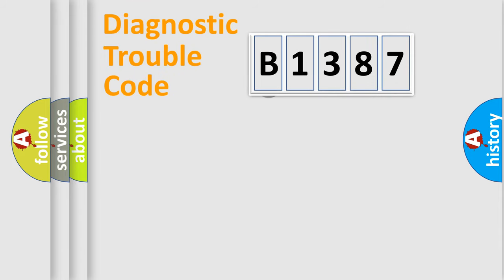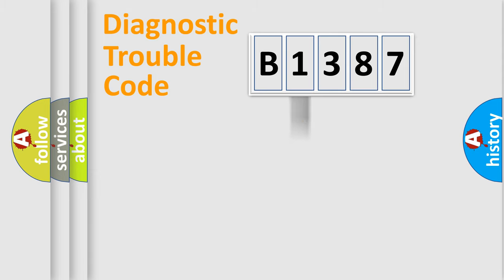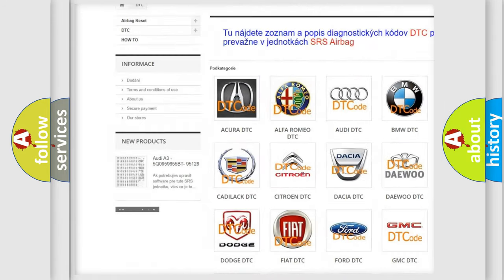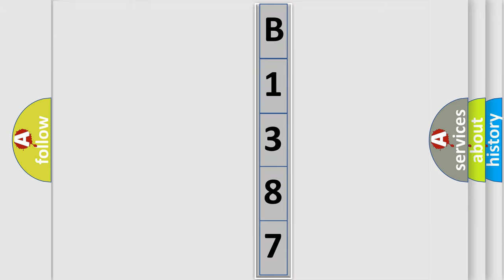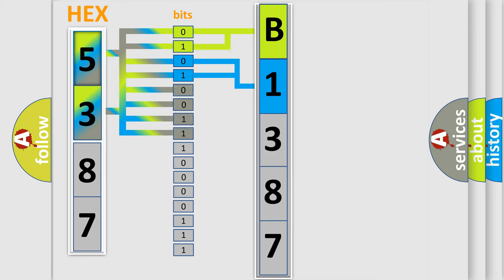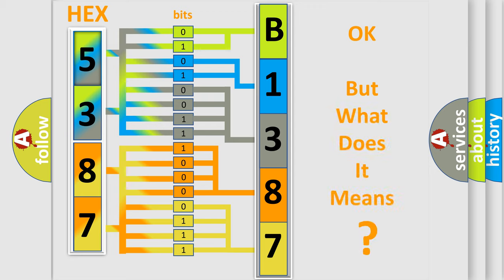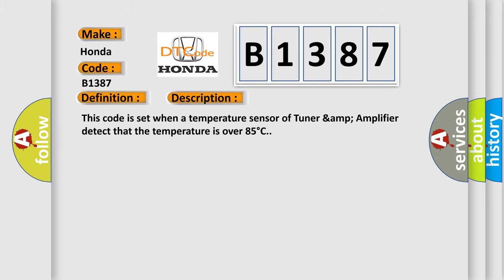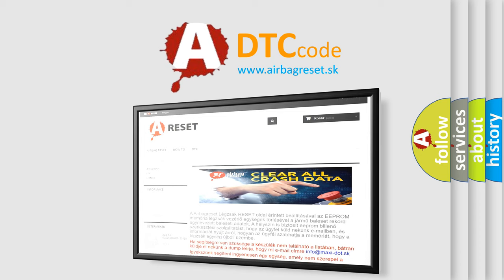DTC Honda B1387 Short Explanation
Contents:
0:21 Basic DTC analysis according to OBD2 protocol standard.
1:48 Insight into programming
2:58 A diagnostically understandable description of the Diagnostic Trouble Code
3:05 Basic error definition

Make:
Honda
Code:
B1387
Definition:
DIS AMP Unit Temperature Sensor Signal Error in Tunner and Amplifier
Description:
This code is set when a temperature sensor of Tuner &amp; Amplifier detect that the temperature is over 85°C.
Cause:
 Poor air circulation around the Tuner &amp;AmplifierTuner &amp;Amplifier